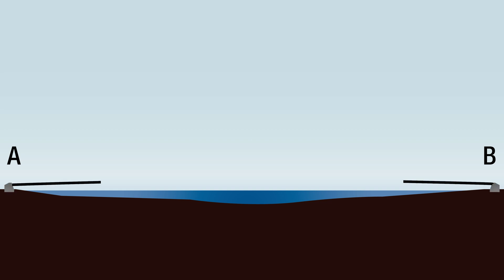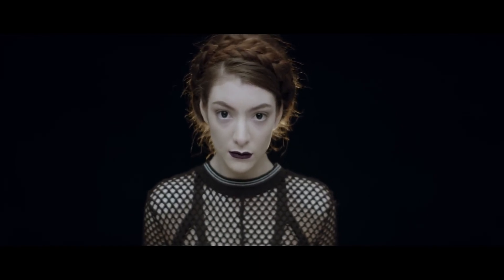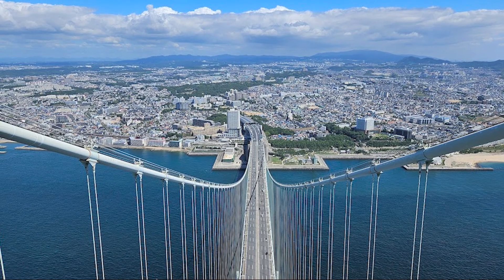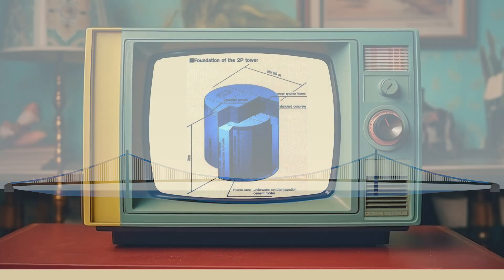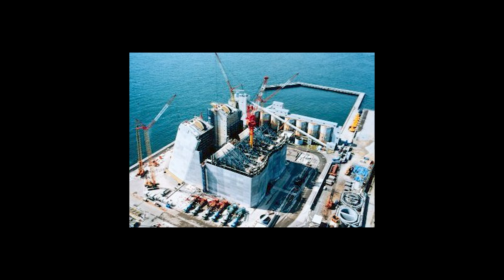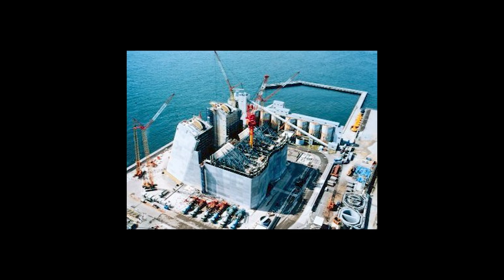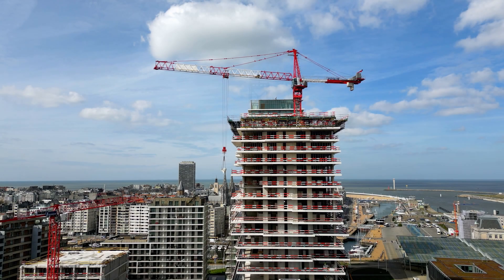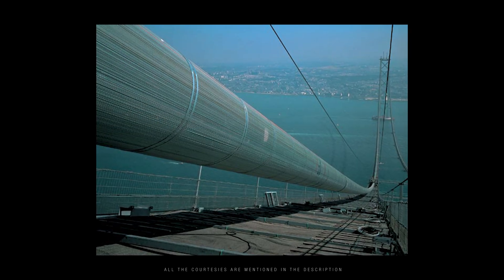AKASHI KAIKYO BRIDGE ¦ STRUCTURAL ANALYSIS ¦ ARCHITECTURE ¦ JAPAN ¦ BRAVO ARCHITECTS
On one side of the world, there are fellow colleagues that created such a ground breaking masterpiece which makes it my structural analysis topic today. Due to the depth of the topic and the large scale of the project, my own illustrations, videos and animations were not enough. So external sources are below.

Music as in Chronological Order:
Mysterious Strange Things by Yung Logos

El Secreto by Yung Logos

Endless Loops by Ooyy

and shout out to Lorde for Tennis Court, our lovely decks...

Stock videos and photos courtesies of
mixkit.co